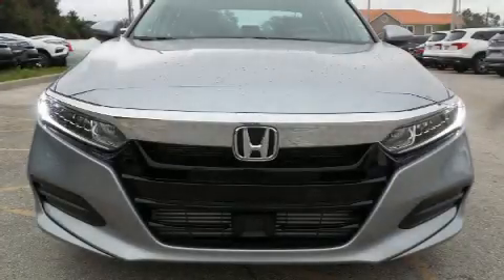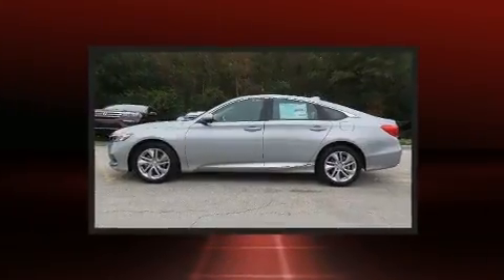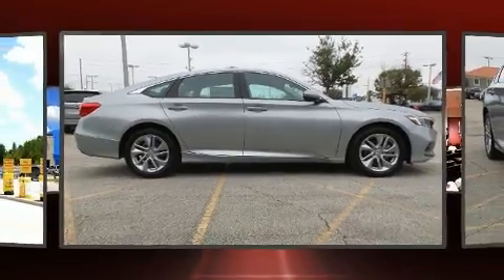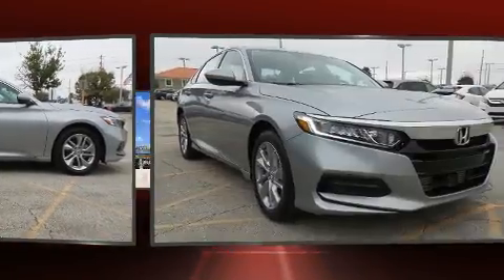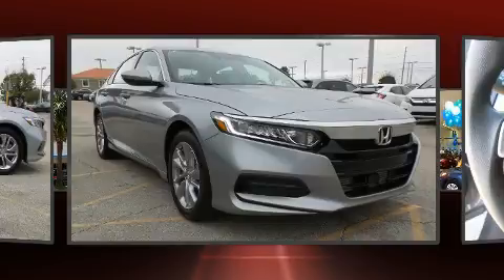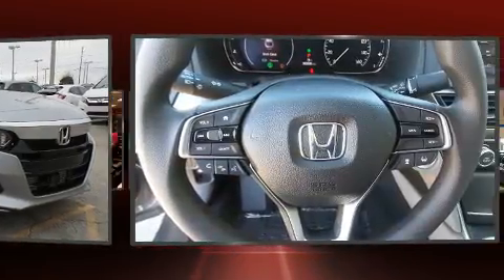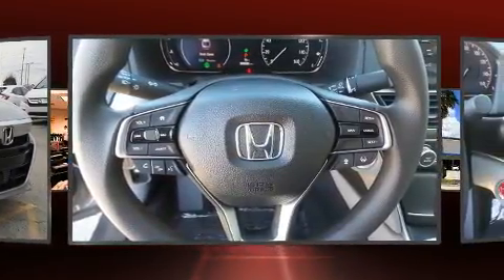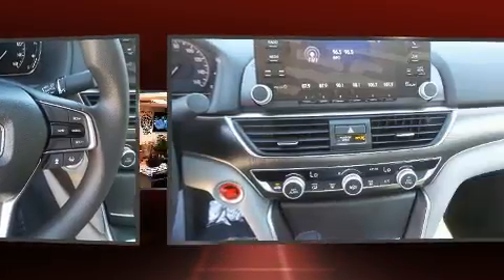2020 Honda Accord LX 1.5T in Orlando, FL 32837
11051 S Orange Blossom Trail

You can expect a lot from the 2020 Honda Accord. This 4 door, 5 passenger sedan provides a satisfying ride for all passengers. Performance and efficiency are both prioritized thanks to the efficient 4 cylinder engine, providing a smooth and predictable driving experience. Well tuned suspension and stability control deliver a spirited, yet composed, ride and drive Turbocharger technology provides forced air induction, enhancing performance while preserving fuel economy. Comfort and convenience were prioritized within, evidenced by amenities such as: a trip computer, tilt and telescoping steering wheel, lane departure warning, power windows, cruise control, an overhead console, and remote keyless entry. Audio features include an AM/FM radio, and 4 speakers, providing excellent sound throughout the cabin. Honda also prioritized safety and security with features such as: dual front impact airbags, head curtain airbags, traction control, brake assist, ignition disabling, and 4 wheel disc brakes with ABS. This car was designed with safety in mind, allowing you to drive with even greater assurance. We have a skilled and knowledgeable sales staff with many years of experience satisfying our customers needs. We'd be happy to answer any questions that you may have. We are here to help you.